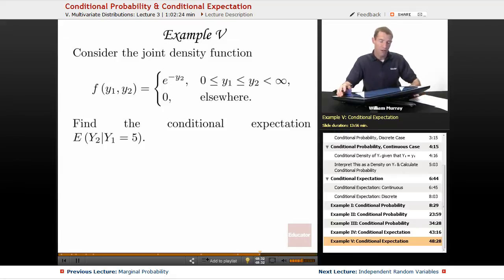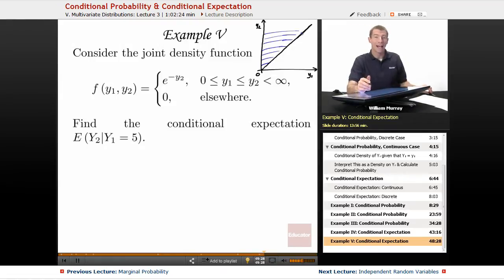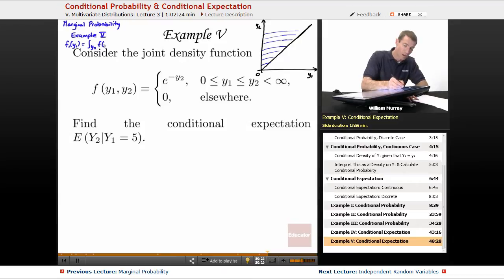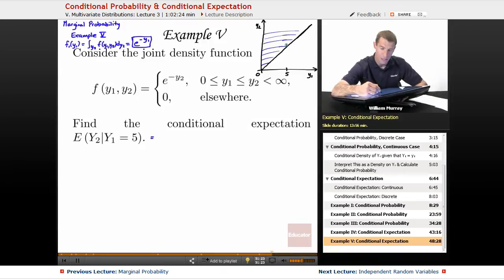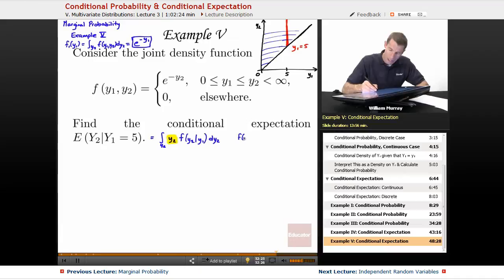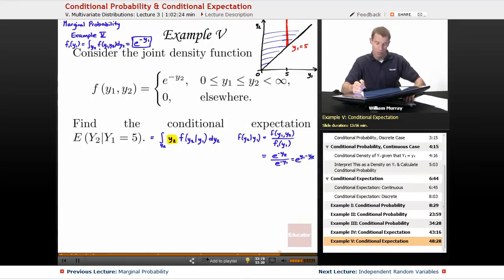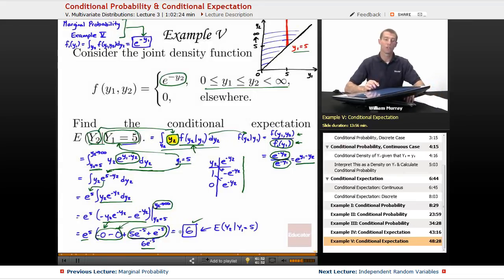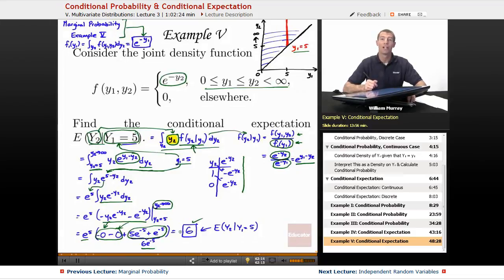"Conditional Probability & Conditional Expectation" | Probability with Educator.com